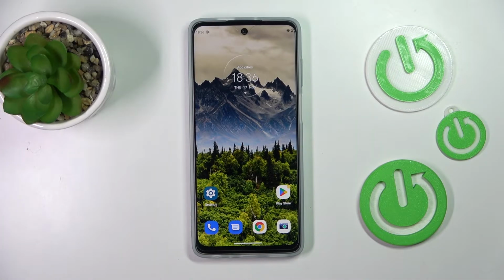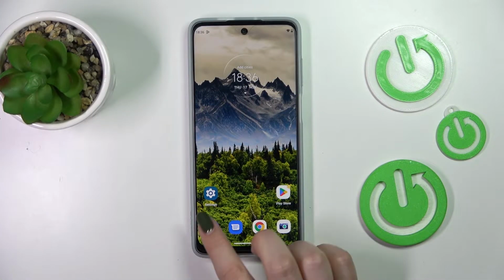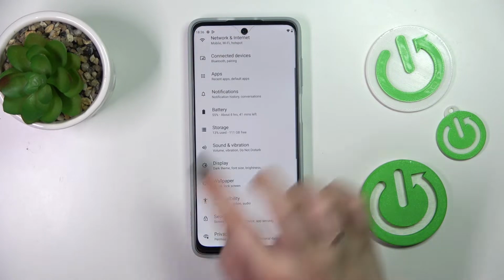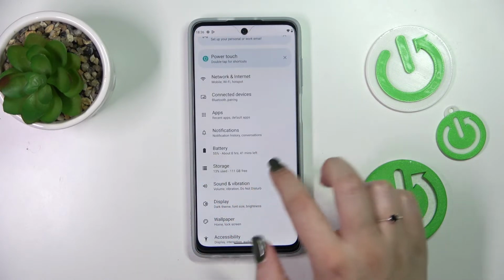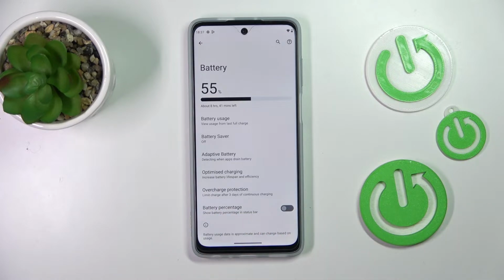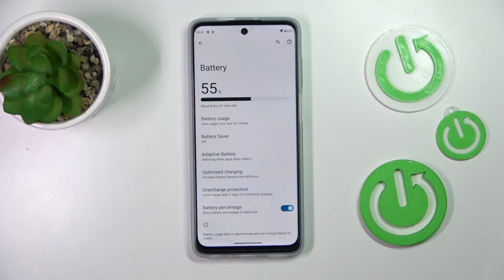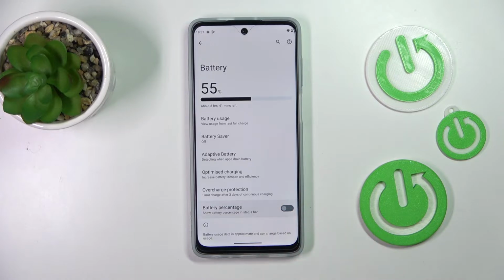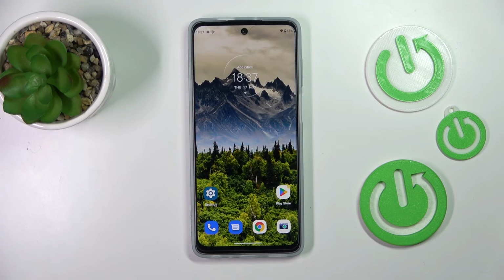MOTOROLA Moto G62 - How To Enable Battery Percentage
If you want to see battery percentage on MOTOROLA Moto G62, watch our guide where our expert will explain how to enable battery percent mark on MOTOROLA Moto G62. Thanks and cheers!

How to get battery percent mark for Motorola Moto G62 5G ?
Where can i see battery percent on Motorola Moto G62 5G ?
How to view battery percentage on Motorola Moto G62 5G ?
How to add battery Percent on Motorola Moto G62 5G ?